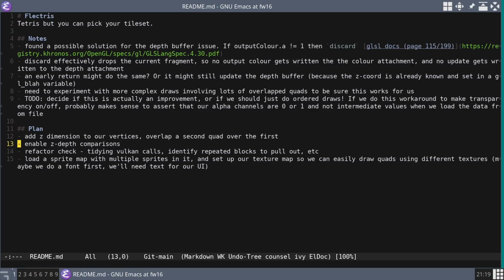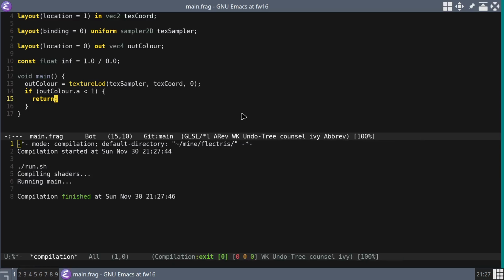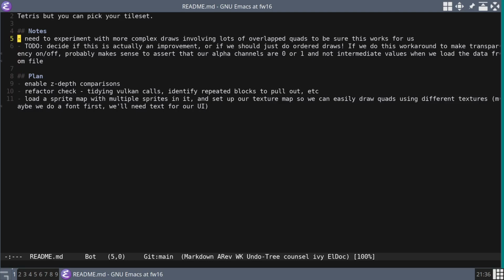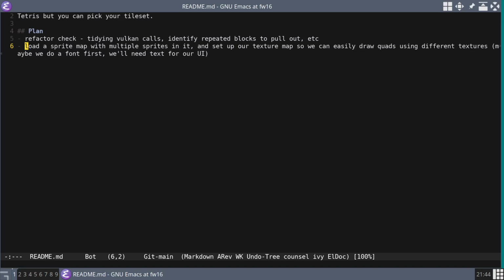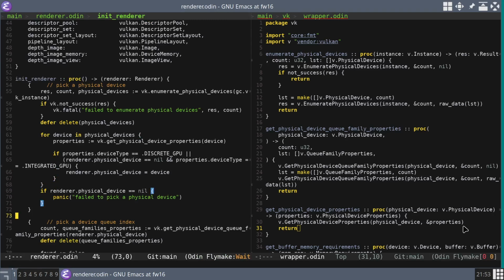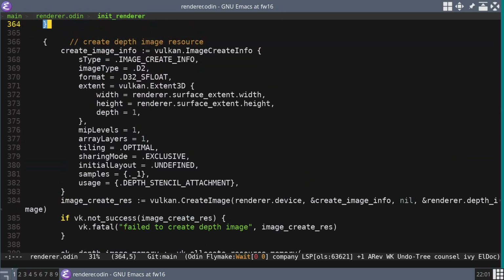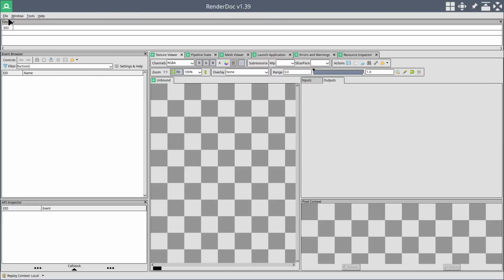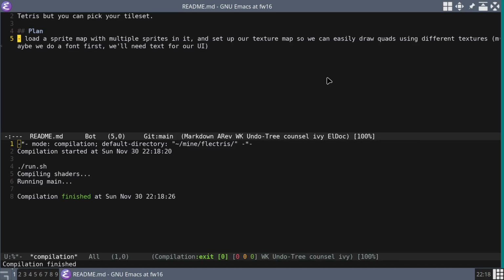Flectris - Game from Scratch Ep 021 - Fixing Depth Checks